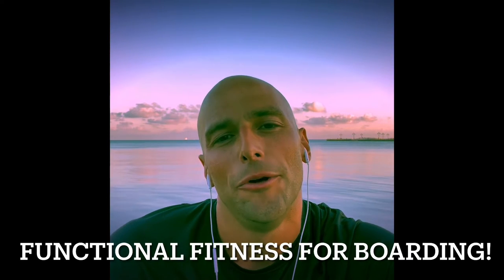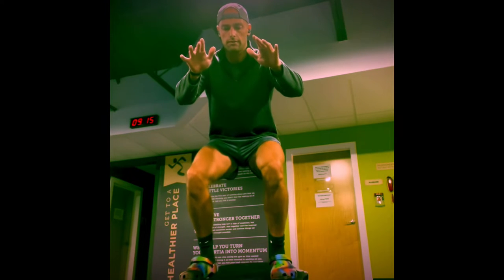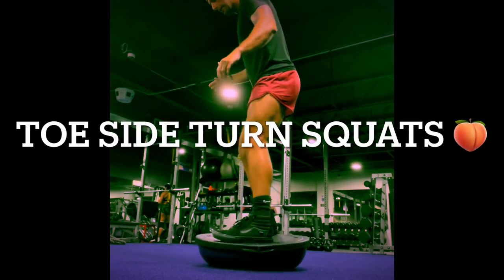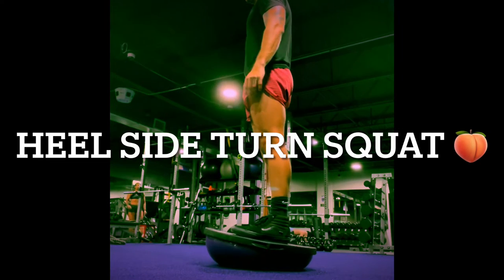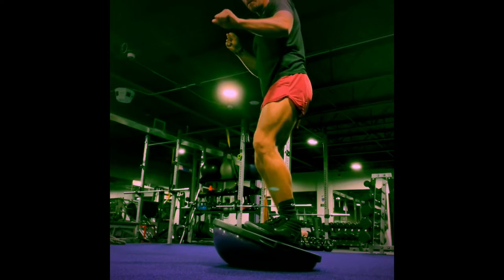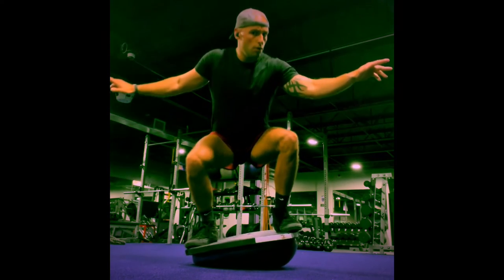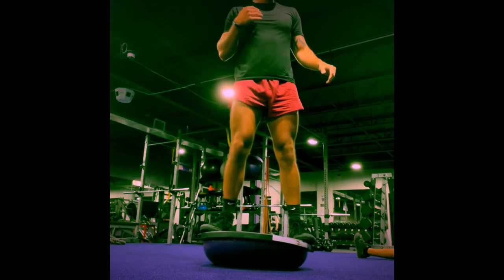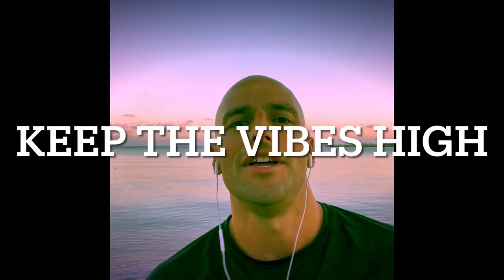Motosurf Functional Training (Bosu Ball Leg Blitz!)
Let’s get physical!

If you can’t ride today on the water, you can train. Fortify your leg game with this cool exercise on a bosu ball.

Try it out and let me know how it affects your performance on the water.

Keep the vibes high.